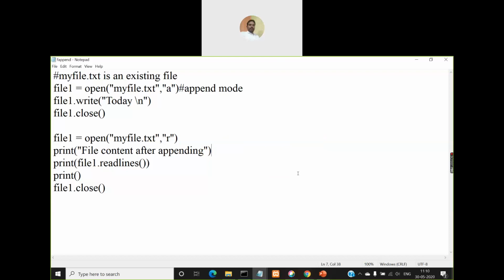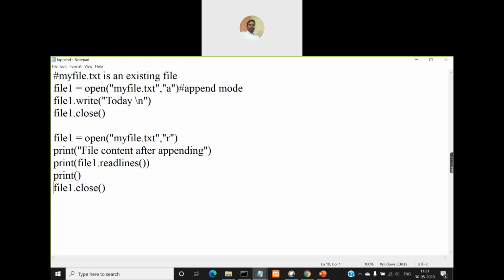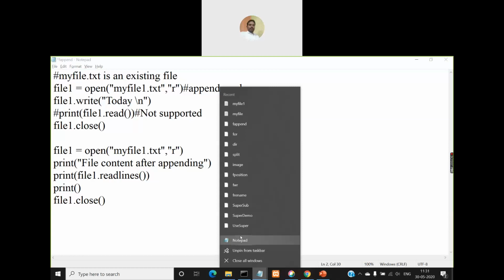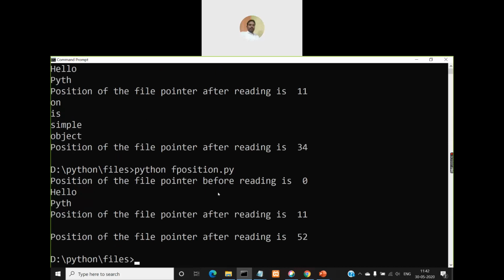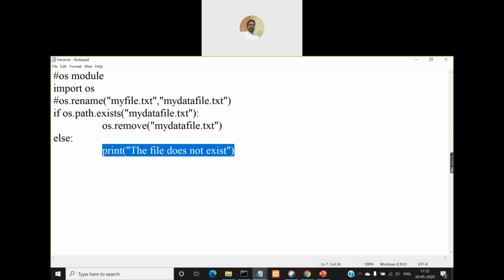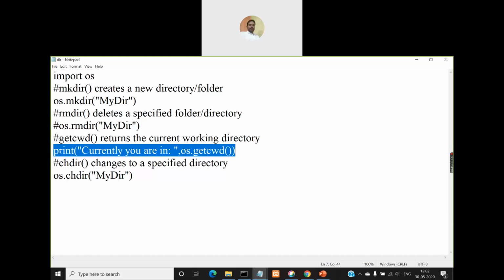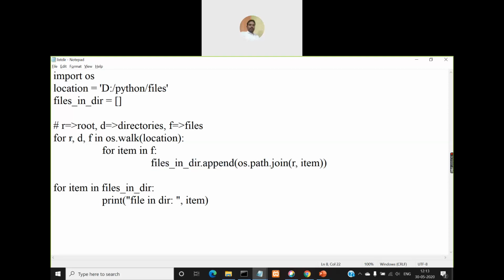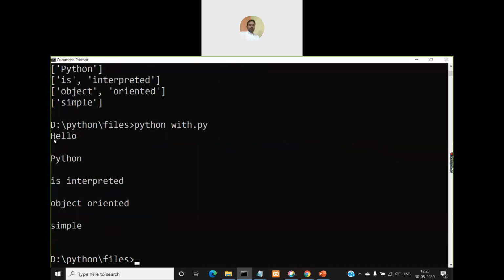Python File Handling Part III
Demonstrates File Handling in Python